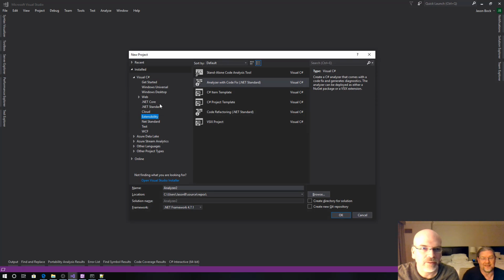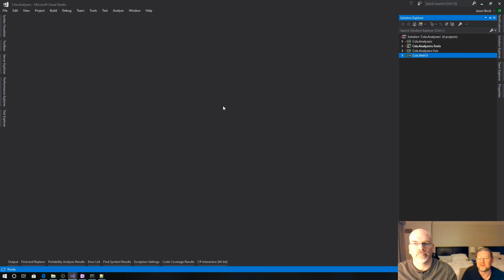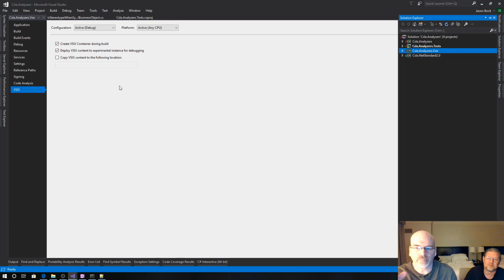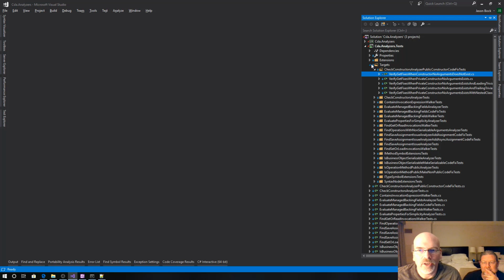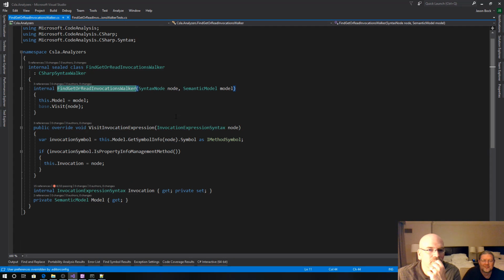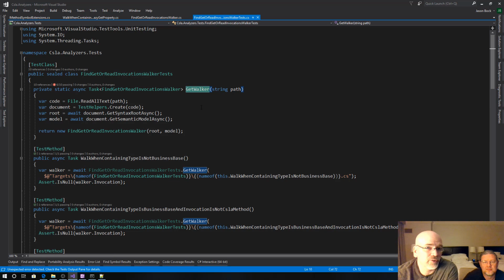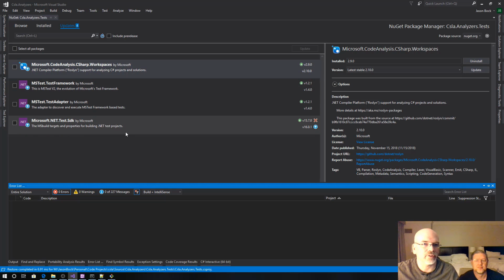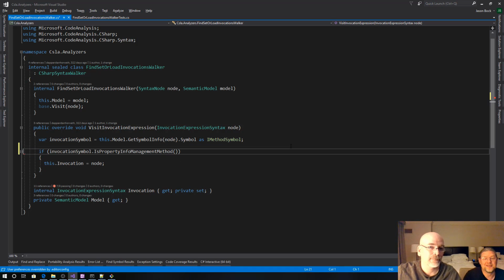FreeCodeSession - Episode 69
In this episode, Rocky Lhotka and I continue our work on CSLA analyzers, I scold Rocky for having insecure code in his repo, we (eventually) get all the projects updated, and we struggle getting a handful of tests to pass that were unexpectedly failing.